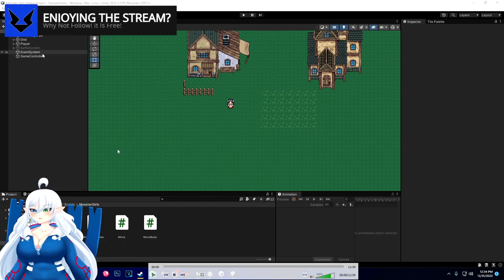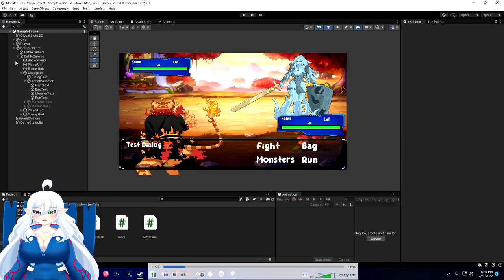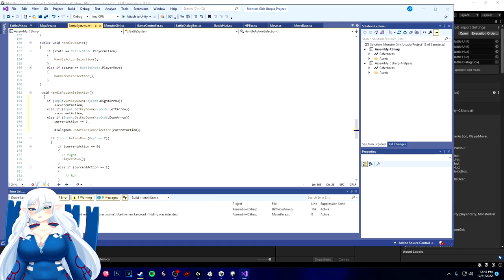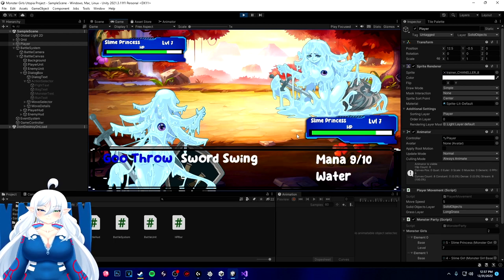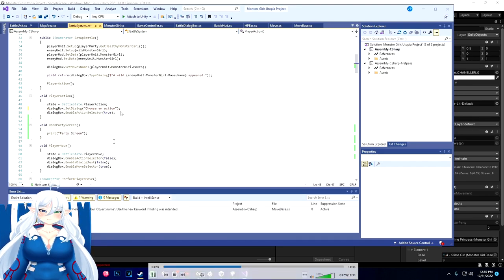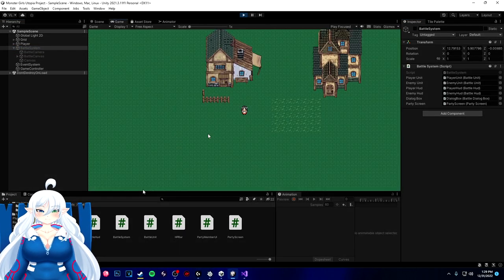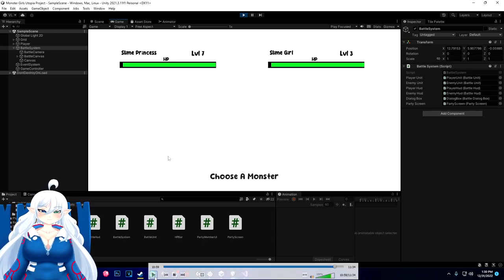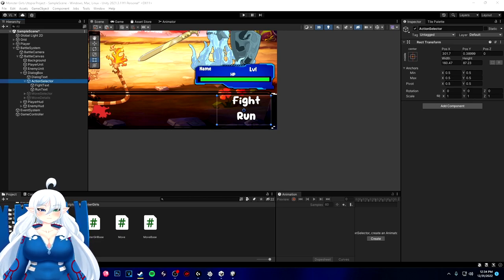Dev Log #23 - Learning How To Make My Own Party UI For My Game In Unity!